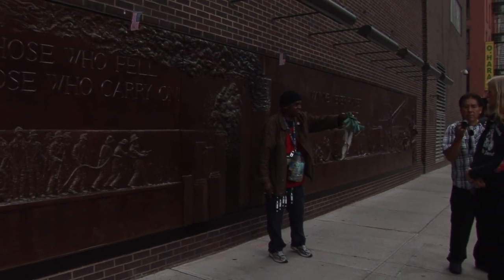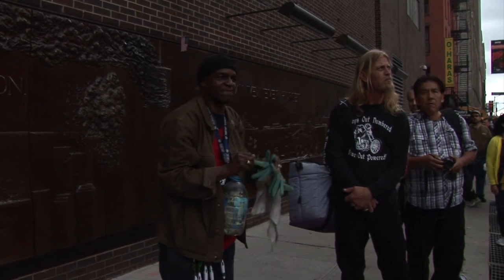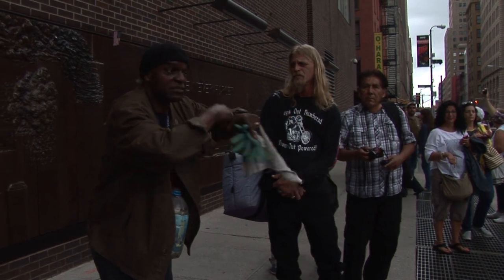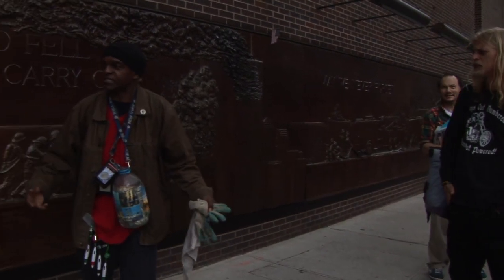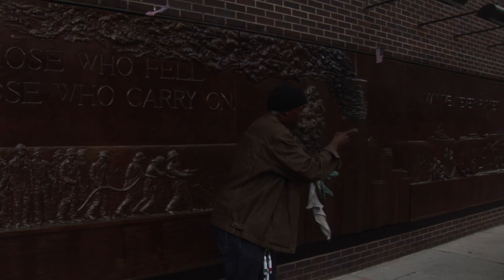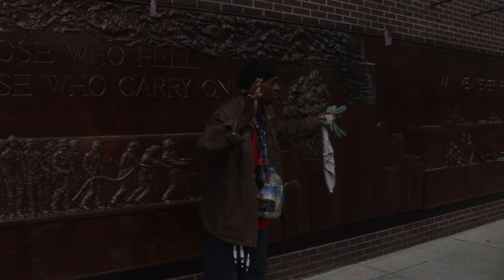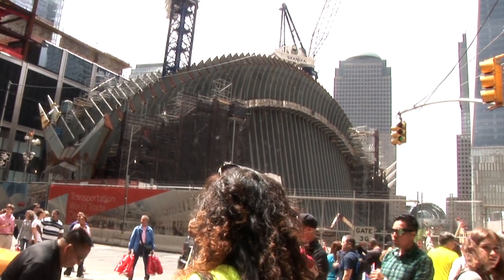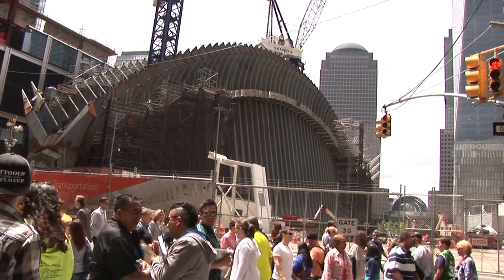Navajo Pastors At 9 11 Memorial NYC 2014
Navajo Pastors, Ministry workers of other tribes, Native American friends, and other friends in support of Native Americans came out to the Opening of the 9/11 Memorial in New York City.  The group was from all over America with most of the Pastors coming from the Navajo Reservation in New Mexico.  Pastor Pete Belon from Gallup/Smith Lake New Mexico was instrumental in bringing the group together.  Pastor Belon has the Smith Lake School Cornerstone Ministry, Smith Lake, New Mexico, on the Navajo Reservation.

The date was 5/24/2014.  The day before the group spent the day in Washington, DC praying for return of American values at the Supreme Court, National Capital Building (Congress), the White House, and the Lincoln Memorial.

In attendance with us showing support from the Biker Nation was Bill (Top Fuel Bill 9/11 Ride Williamson) Cecilia Williamson, daughter Sierra Williamson and friend.

The purpose of being at the 9/11 Memorial was to not only pray for the healing of our nation, but also to pray at St. Paul's Chapel.  The significance of praying at the Chapel is that it was where General George Washington had his personal pew and work area.  It was there that he declared and documented America to be a Christian nation!!!

Interestingly enough all of the buildings around St. Paul's Chapel were damaged by the fall of the twin towers and St. Paul's was not damaged!!!  The Navajo and other Native American Christians would not leave the 9/11 Memorial without praying at the original seat of power of America and the place where the declaration was made that our country is a Christian Nation!!!